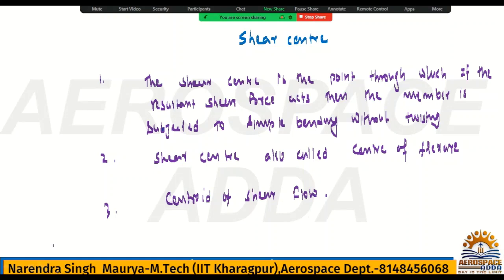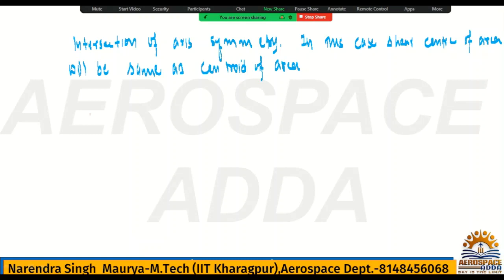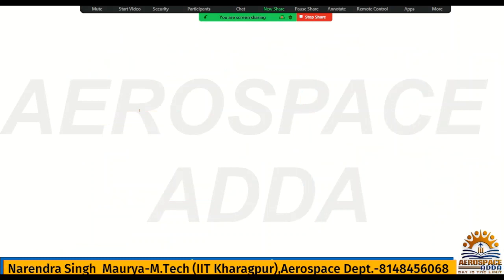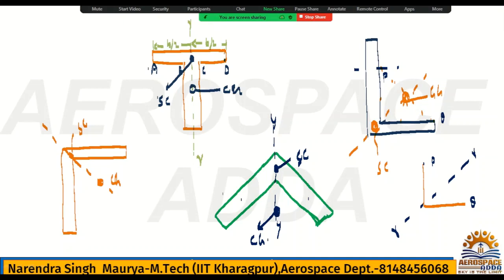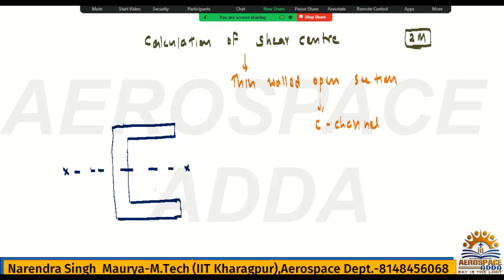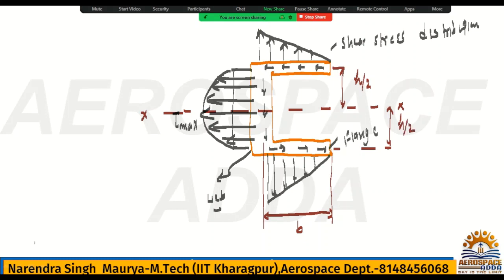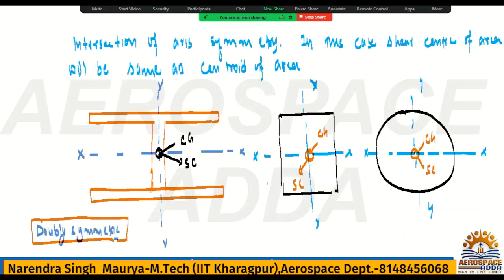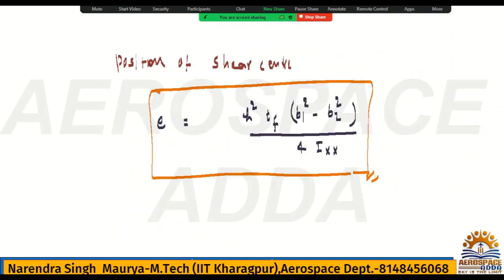TORSION-4 II SHEAR CENTREII LEC- 13 ll AIRCRAFT STRUCTURES ll BY-NARENDRA SINGH MAURYA